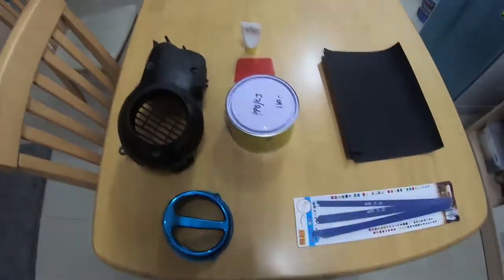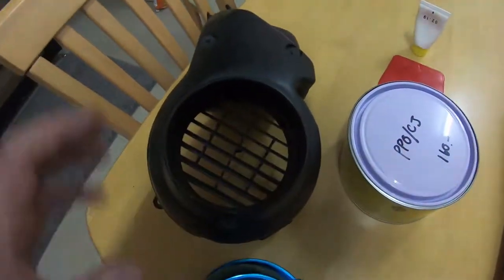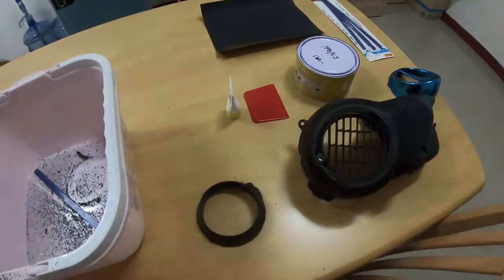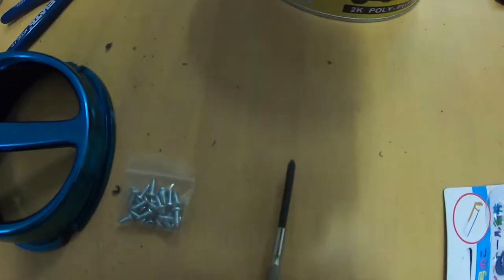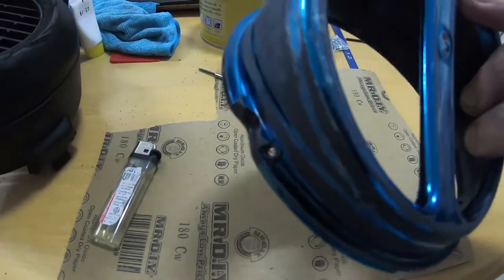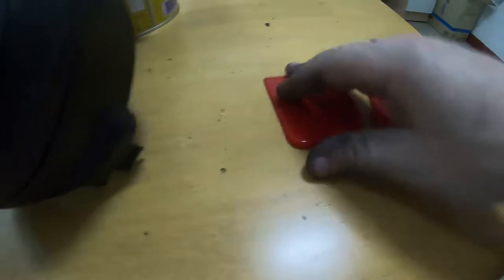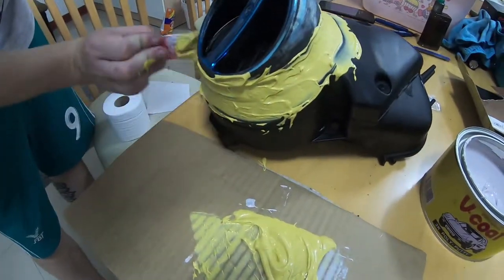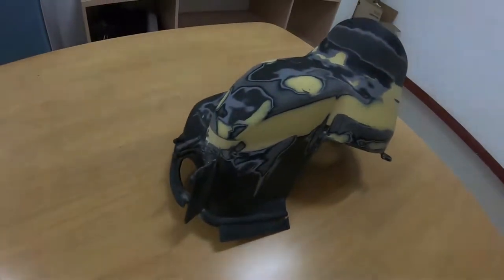Custom Shroud Extention For Honda Dio AF27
Here we are once again with some more sick custom work done by your favourite sketchy scooter mechanic channel, Thai Torque.

Today we're going to be making an extended shroud intake to increase the amount of air entering the shroud, therefore, cooling the engine further. That's the theory at least.

The method is questionable, but the outcome looks sick.

Peace!